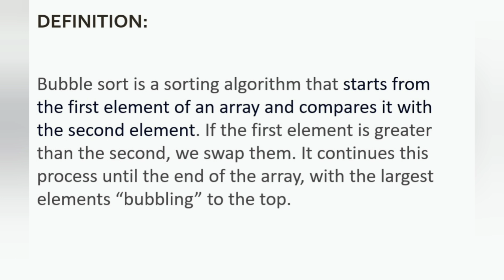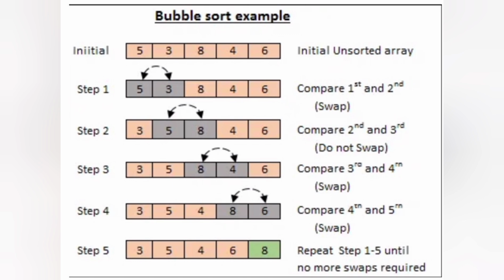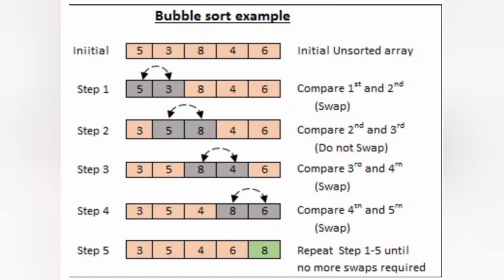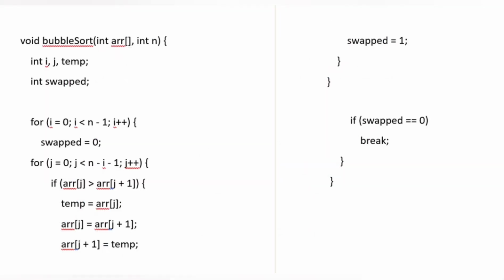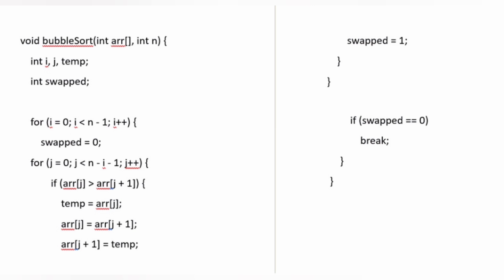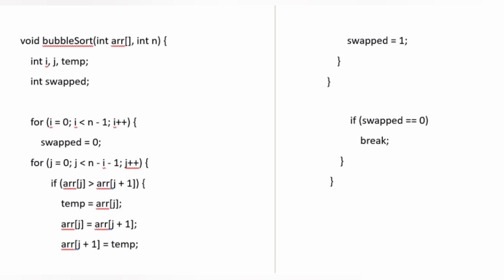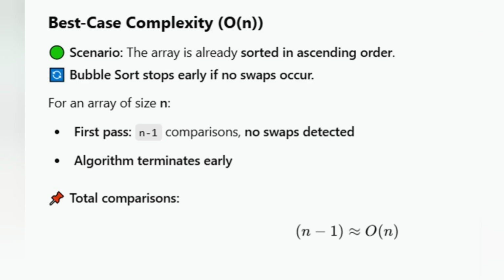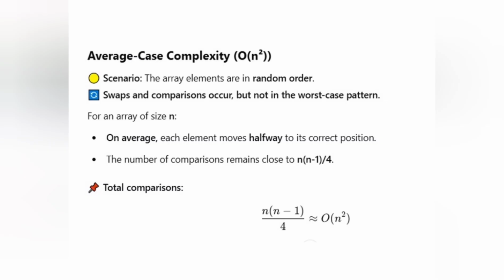Bubble sort algorithm explanation